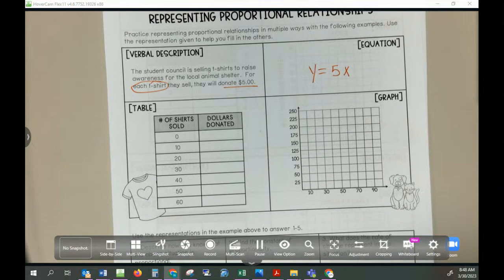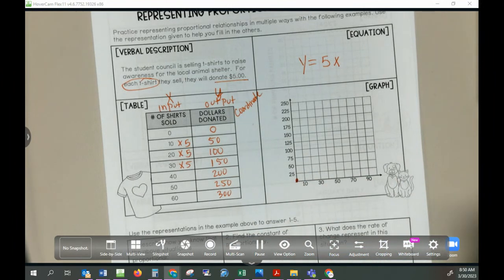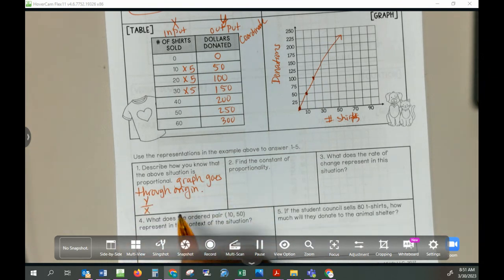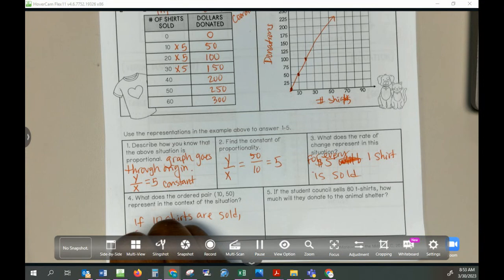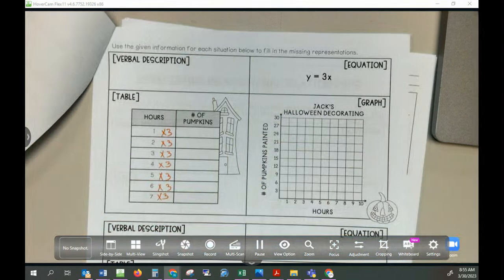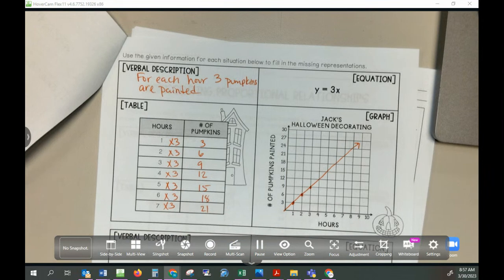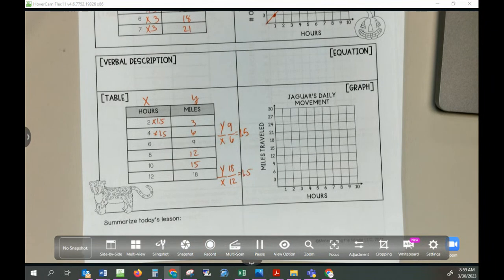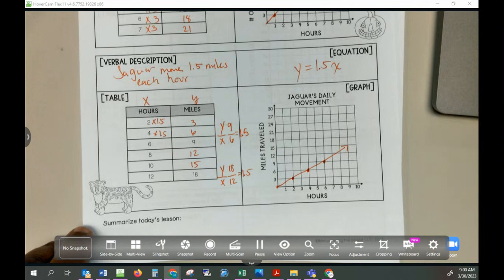4: Proportional relationships put it all together!